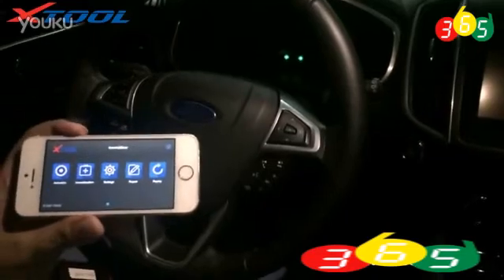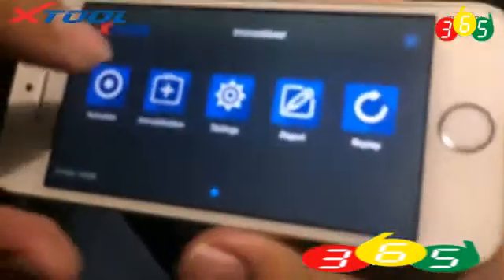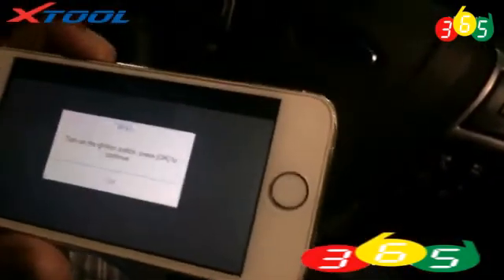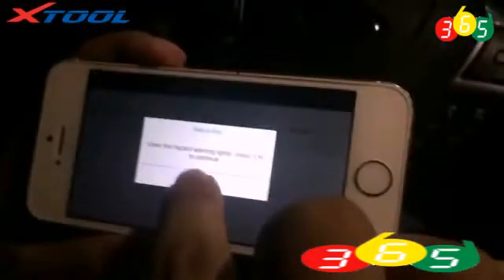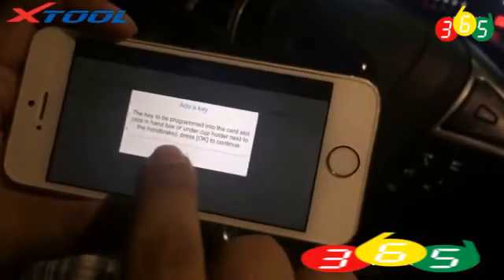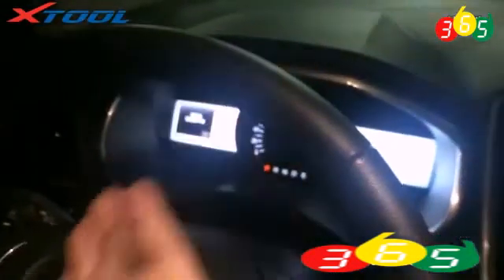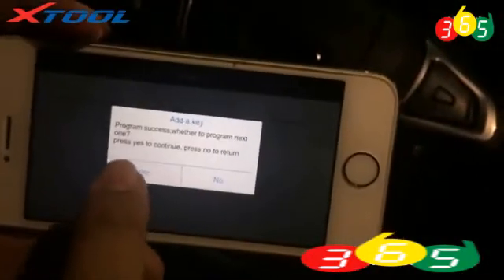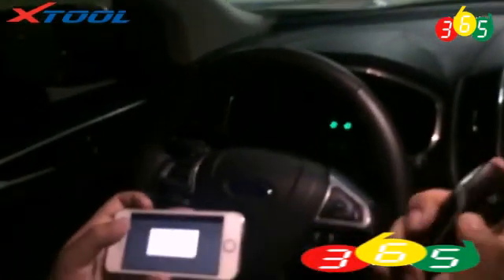Xtool X100C Program Ford Edge 2015 Key via iPhone-OBDII365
Xtool X-100 C iOS Android Key Programmer program Ford Edge key
Ford Edge 2015 smart key programming by Xtool x100c

Top 3 Reasons to get Xtool X100 C For iOS and Android Key Programmer Dongle:
1. 2 in 1 auto key programmer and pin code reader for Ford, Mazda, Peugeot and Citroen
2. Can Work with iOS and Android System by Bluetooth Connection, easier to operate
3. Free Update on XtoolC APP

Xtool X100 C Features:

Vehicle Compatibility:X-100 C works with four brand cars, they are Ford, Mazda, Peugeot, Citroen and DS
Bluetooth auto-reconnection: Once the Bluetooth is paired, you don’t need to input the code to pair with your phone anymore.
The device will reconnect with your phone automatically.
Connection: Connection via Bluetooth (Android and IOS)
Free update: Download latest XtoolC App with new features from Google Play or Apple Store.

X100C reads PIN CODE via dongle and does key programming via OBD2 socket with your cell phone.